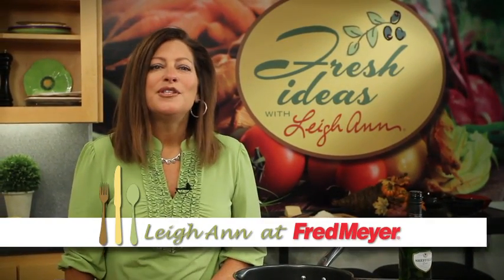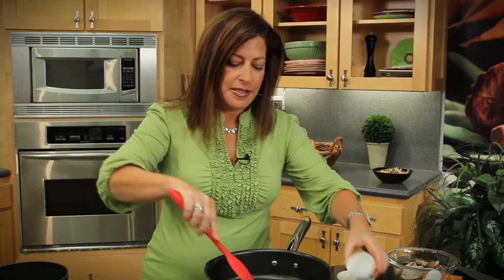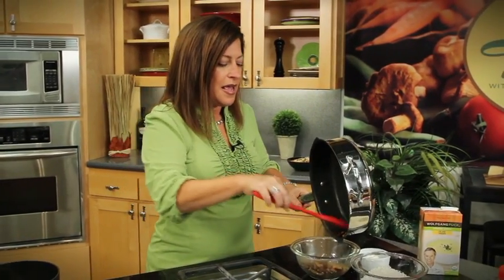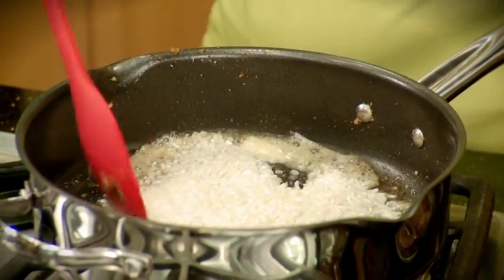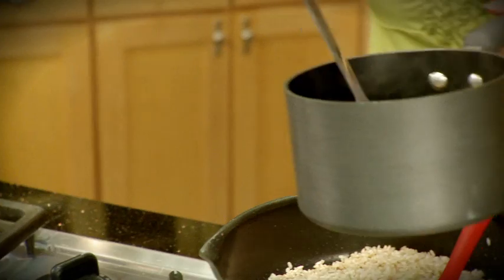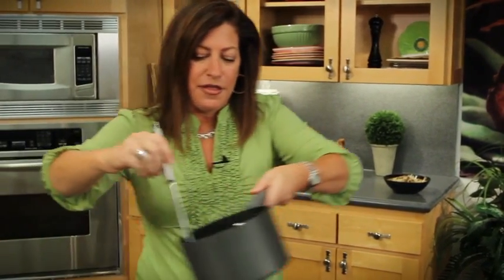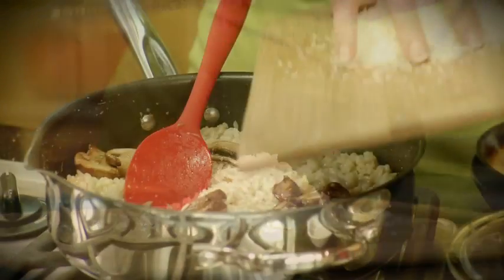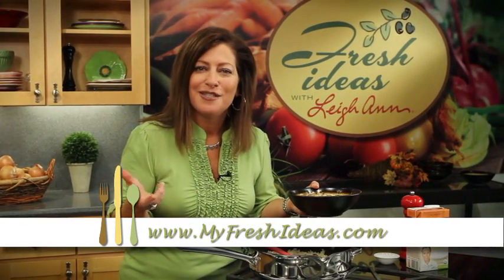Mushroom Risotto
This easy to prepare Mushroom Risotto is the perfect dish for a warm and chilly evening.